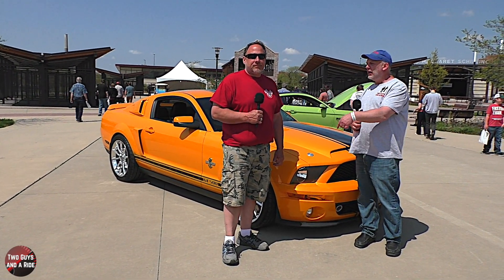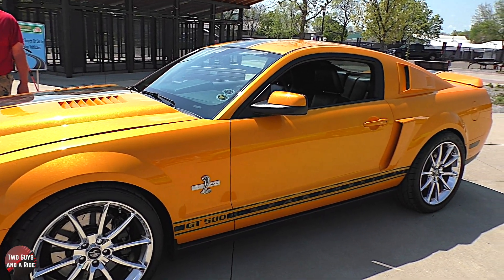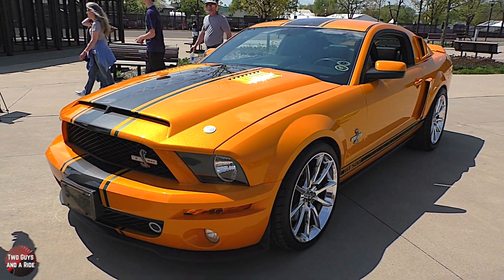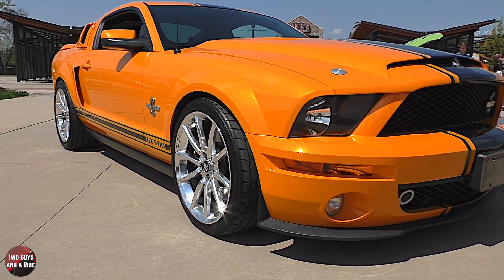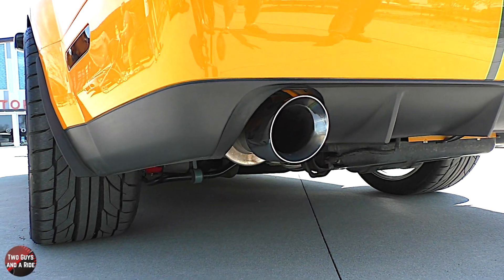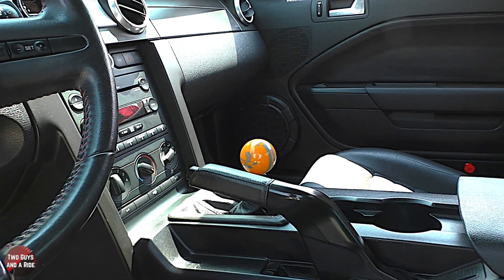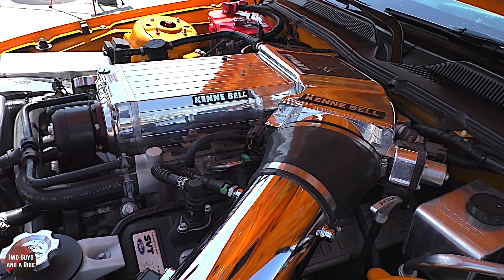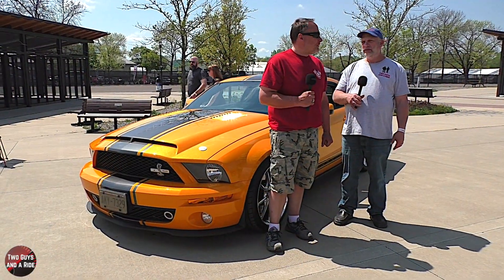2007 Grabber Orange G-MAN Shelby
Frank shares is beautiful 2007 Grabber Orange SHELBY Cobra